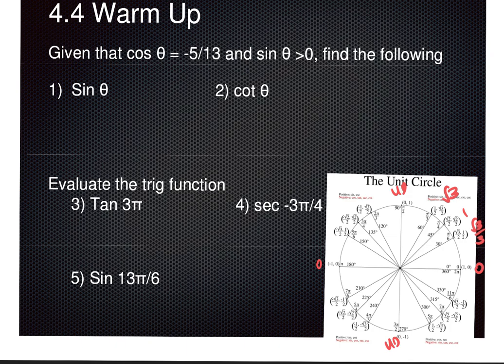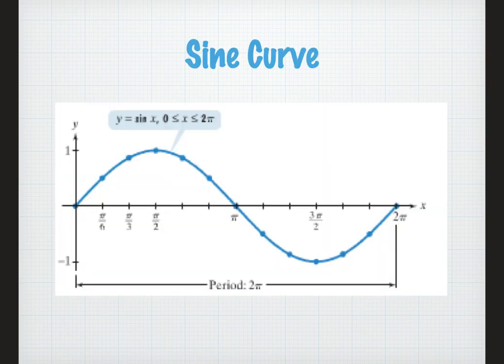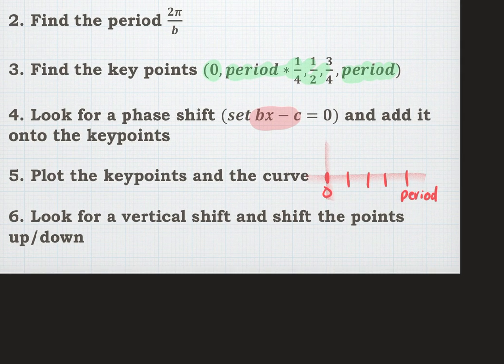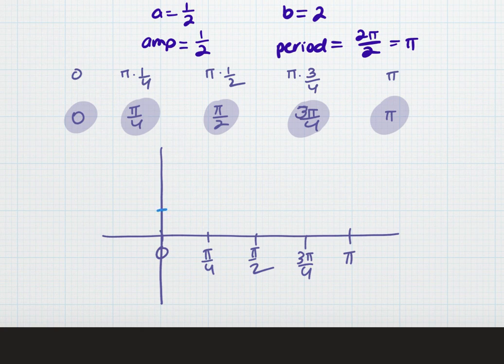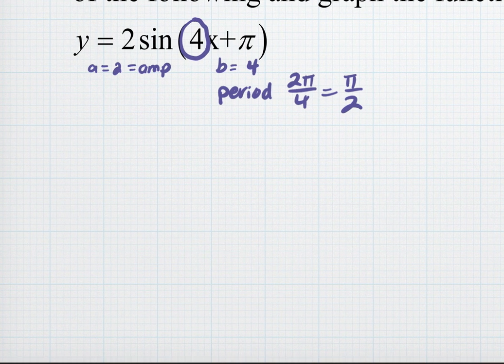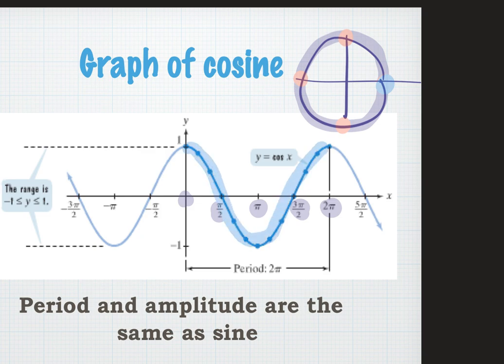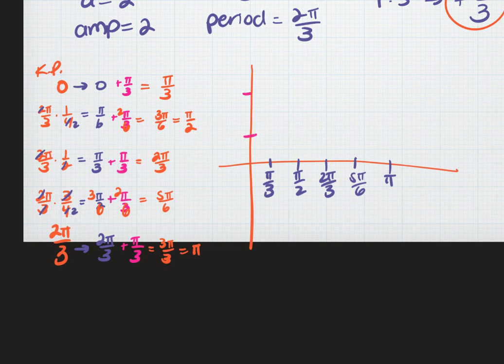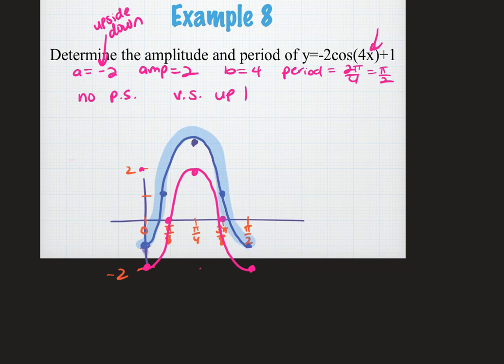11.6_PHA 4.5 graphs of sine & cosine